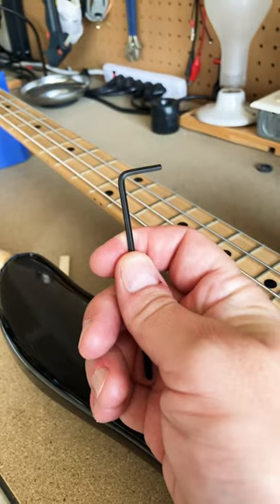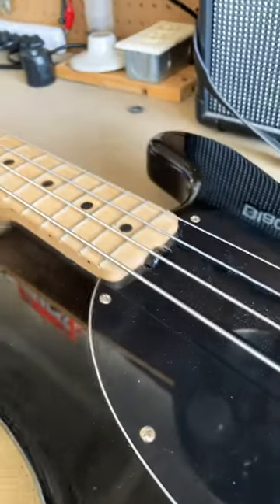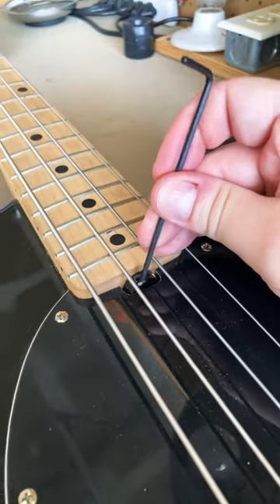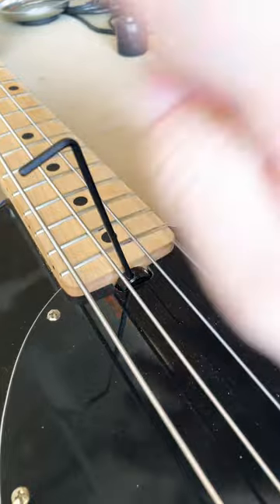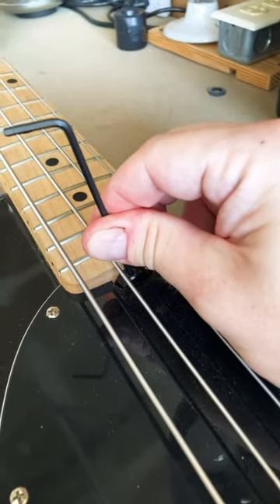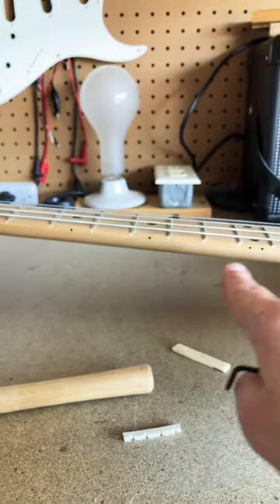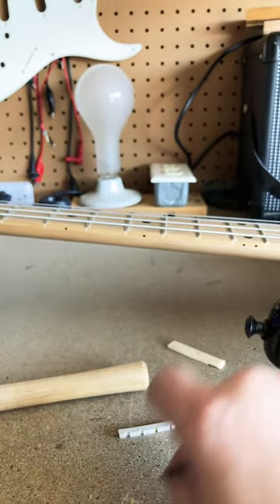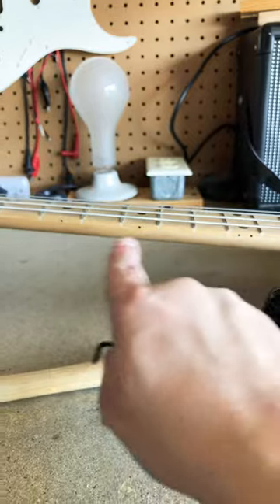Truss rod adjustment on a Music Man Stingray or Sterling Bass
Confused about adjusting your Music Man Stingray or Sterling truss rod?